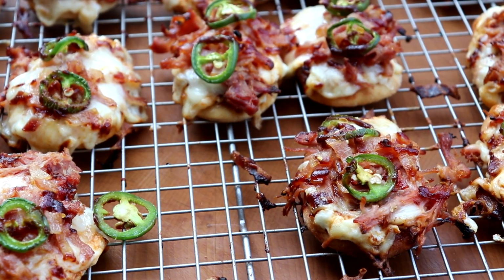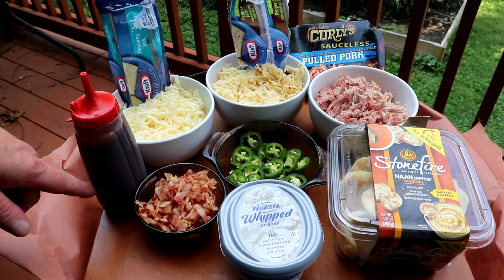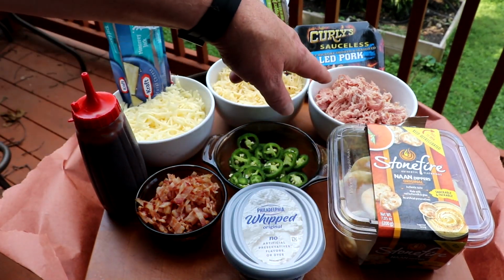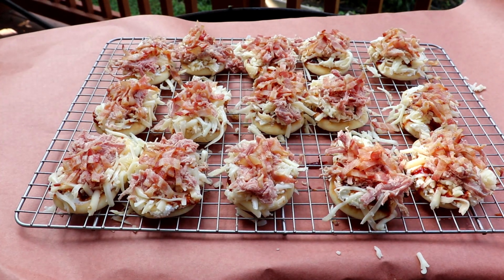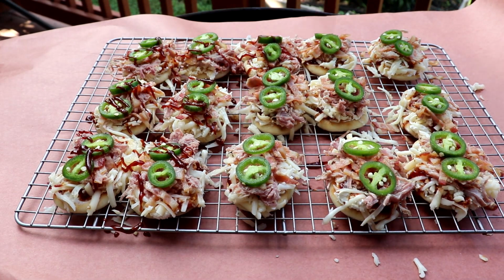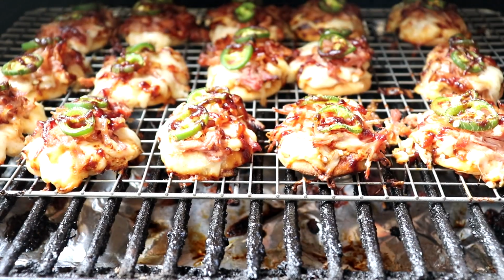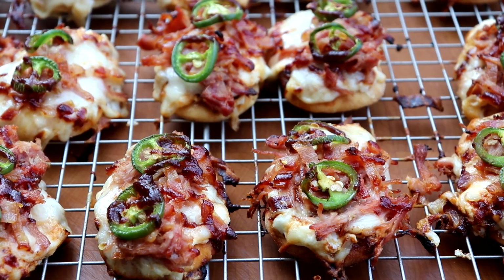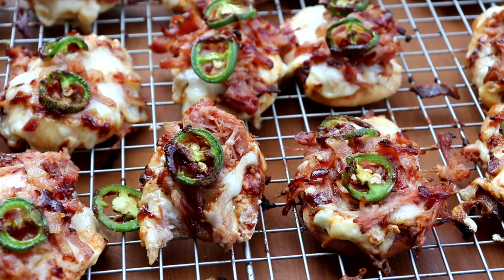Smoked Pulled Pork Jalapeno Popper Flatbread Appetizer Bites! Bacon! Cream Cheese! Naan Flatbread!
Smoked Pulled Pork Jalapeno Flatbread Appetizer Bites! Bacon! Cream Cheese! Naan Flatbread!